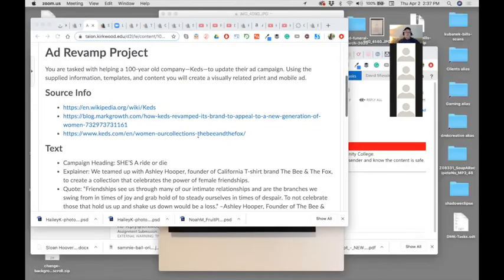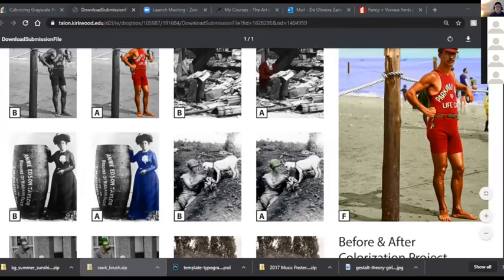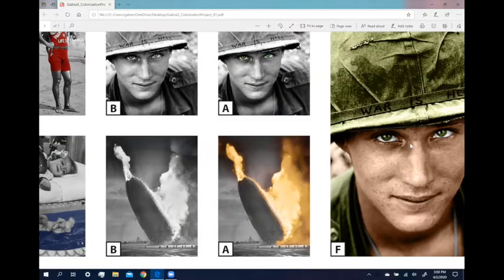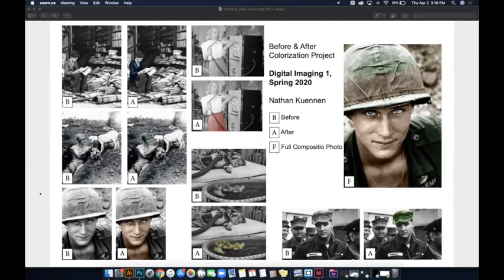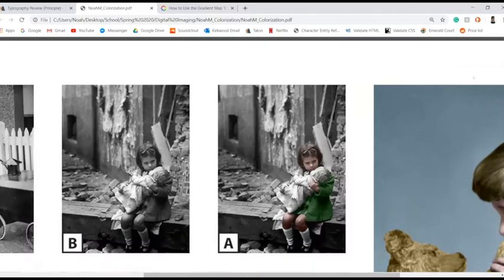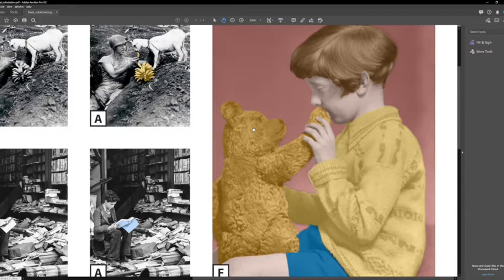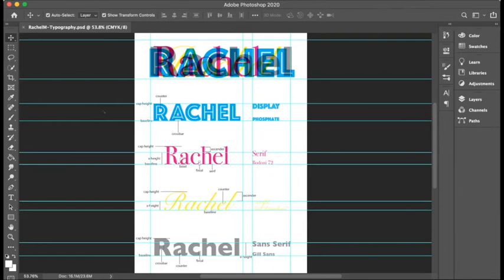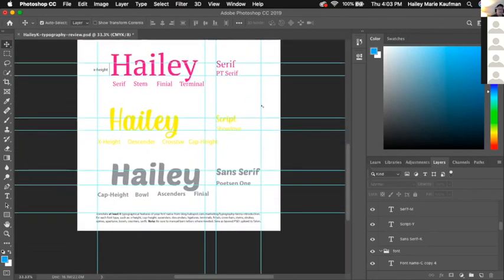digital imaging1 04 02 2020 virtual class4